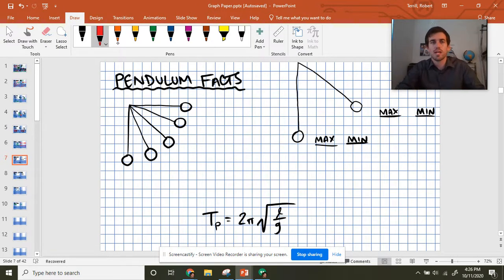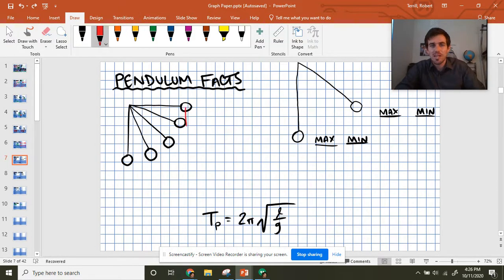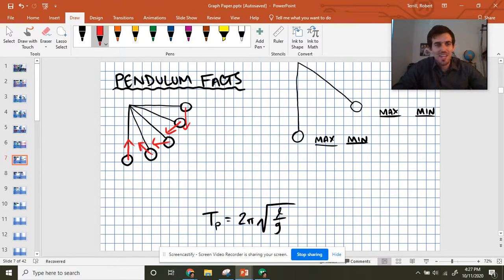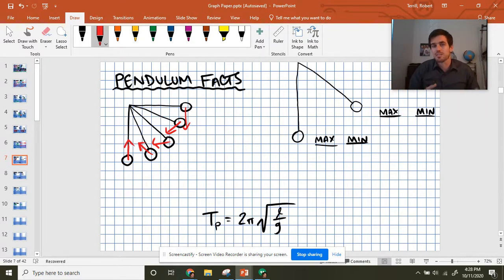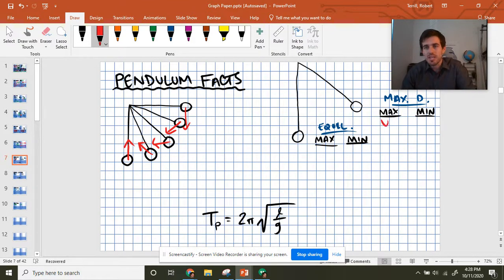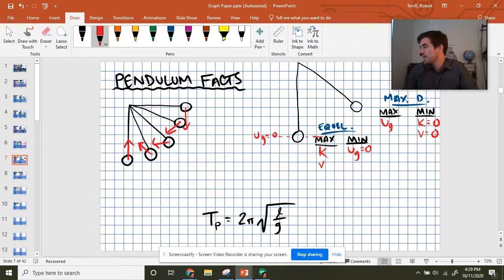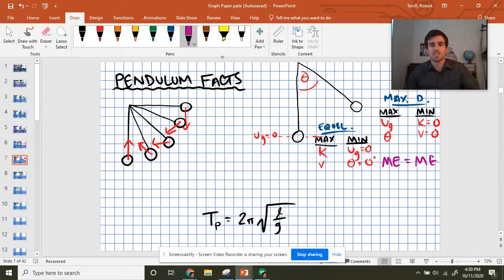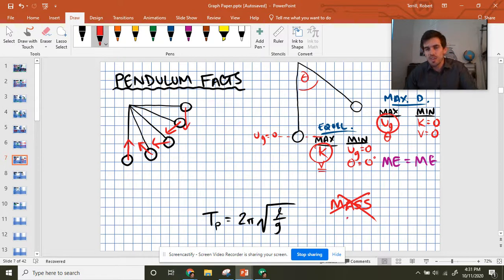Pendulum Facts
This video covers the direction of the net force/acceleration of a pendulum, the max and min values and locations, and another review of the period equation.